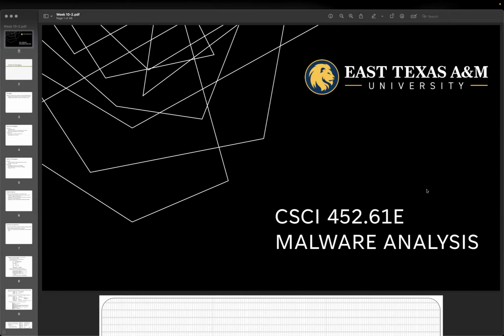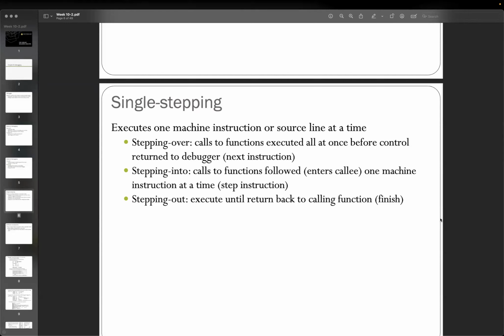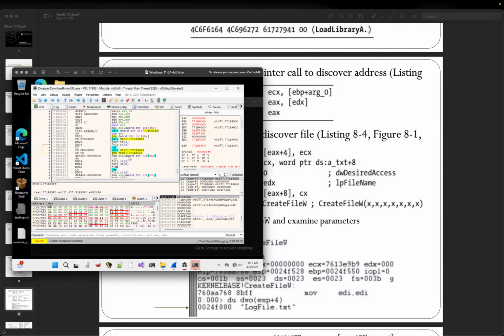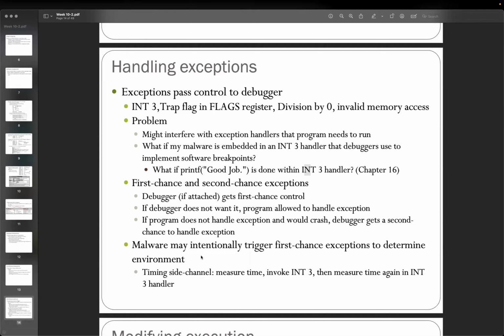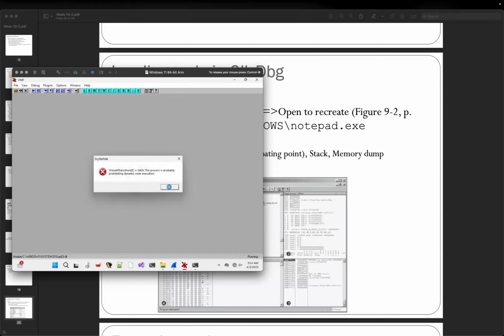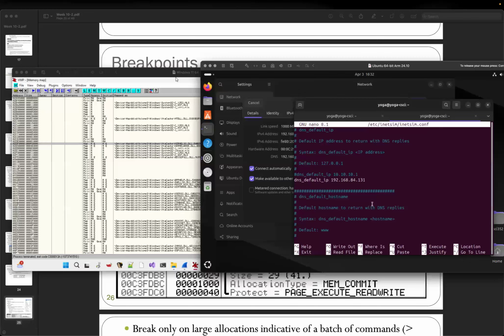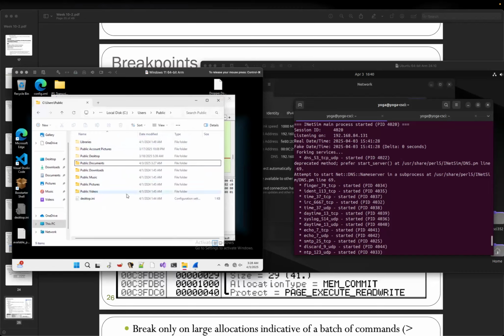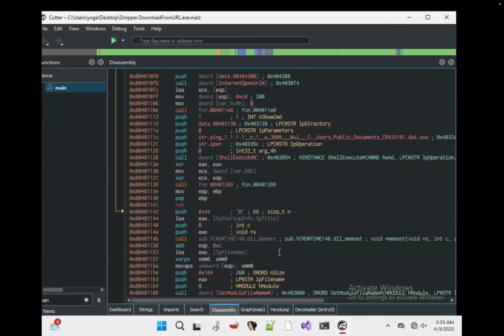CSCI 452 Spring 2025 - Week 10 Apr 03